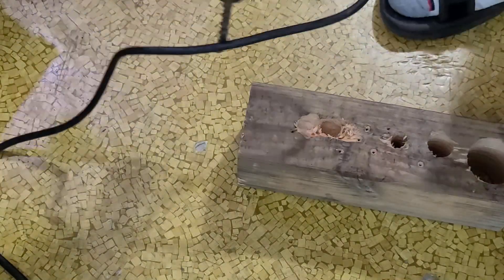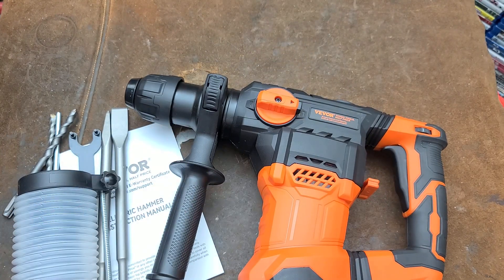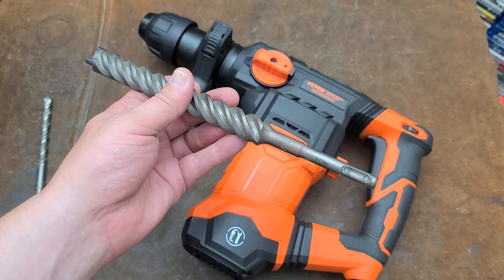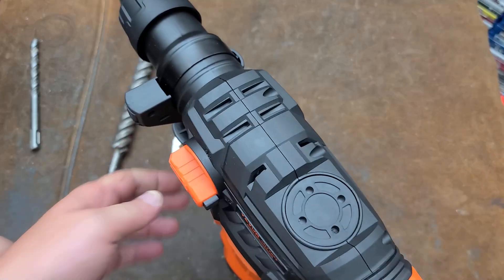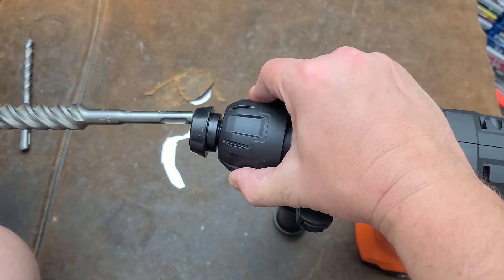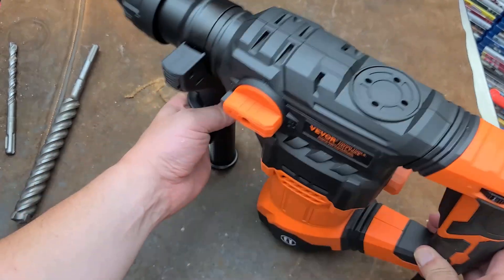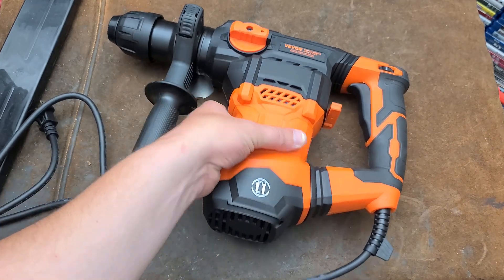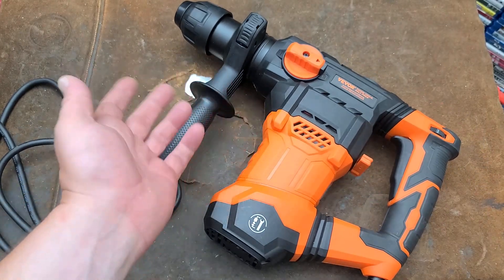Vevor "2nd Gen" 5.5 Joule SDS Plus Tri-Mode Rotary Hammer Review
This is their big 10mm SDS Plus drop motor rotary hammer with drill only, hammer drill, and hammer only modes. It hits with 4 ft/lbs of energy and has a stout 1500 watt motor and runs at 950 rpm. This is indeed their next generation unit with a aluminum gearbox but it is not protected with a shield and has a fully spring loaded anti-vibration handle.